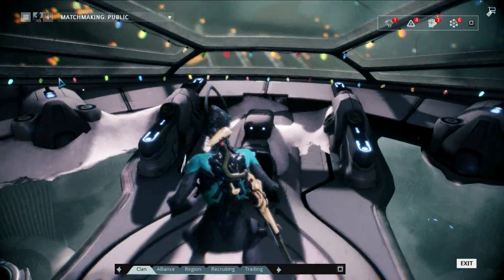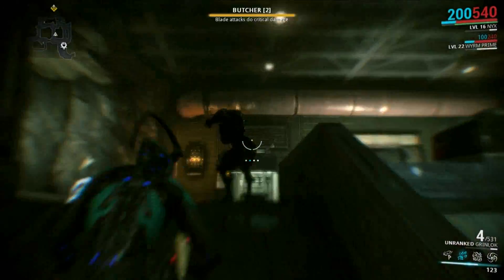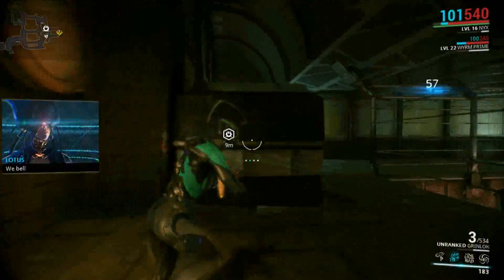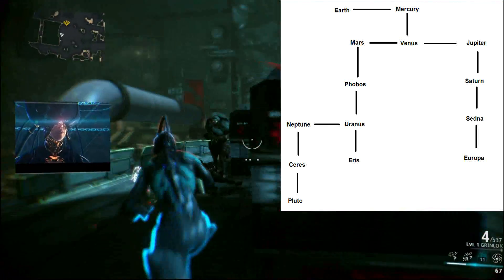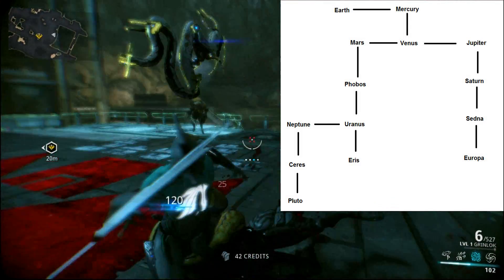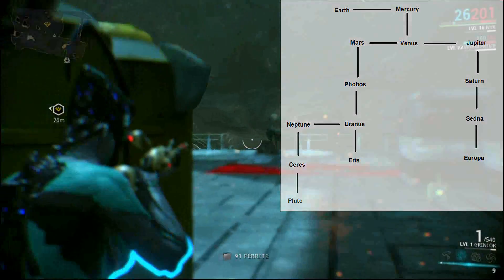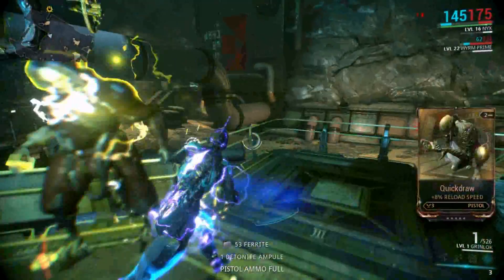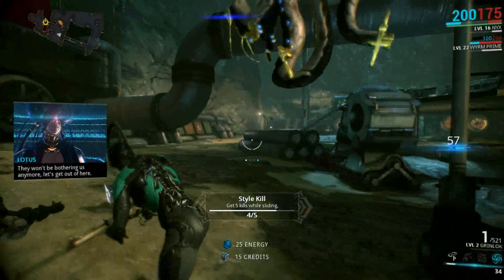Warframe - How To Unlock All Planets (Outdated Read Description)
I get comments asking me about unlocking planets so here is a guide on how to unlock all of them! Thank you to Tartare2240 for the picture!